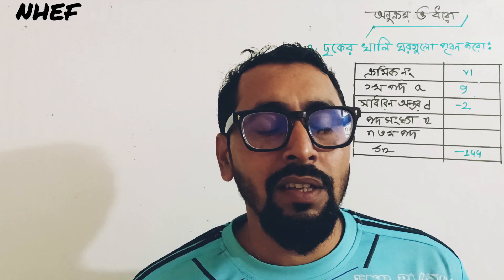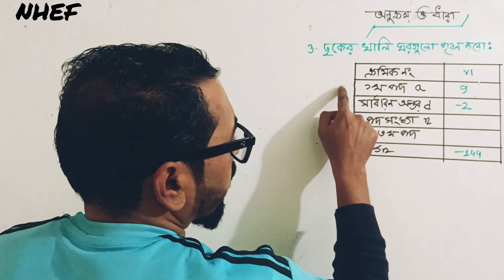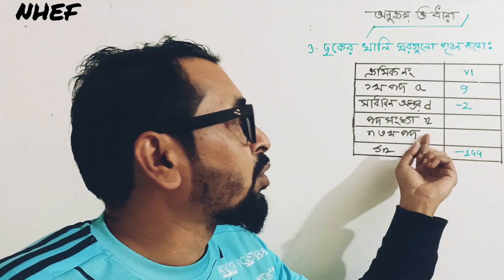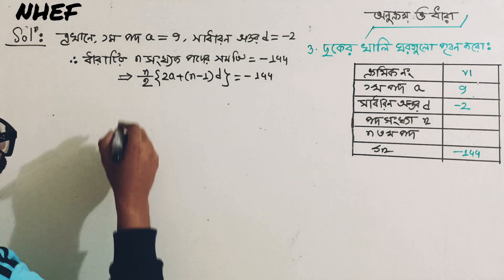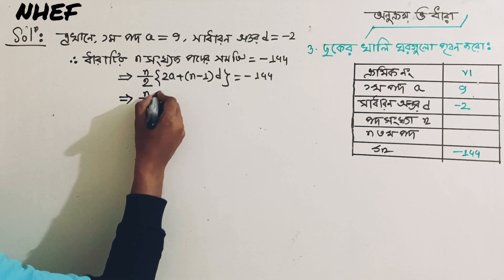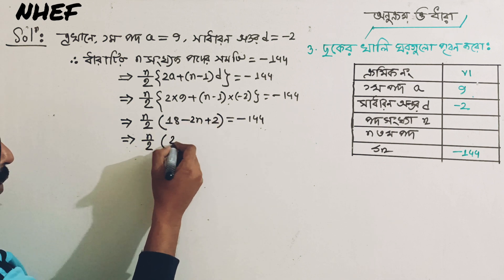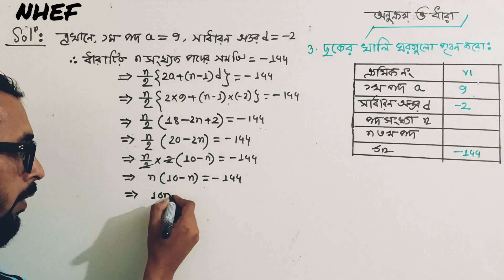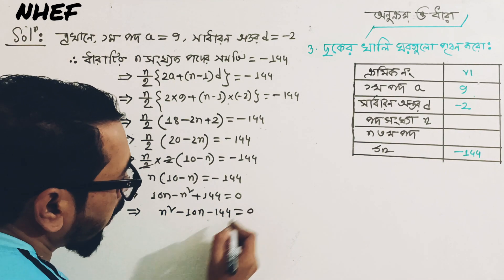অনুক্রম ও ধারা অনুশীলনীর ৩নং অংক সমাধান | ৯ম শ্রেণির গণিত ২য় অধ্যায় ২০২৪ | Class 9 Math Chapter 2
অনুশীলনীর ৩নং অংক সমাধান
নবম শ্রেণির গণিত অনুক্রম ও ধারা অনুশীলনীর ৩নং অংক সমাধান
অনুক্রম ও ধারা  | নবম শ্রেণির গণিত ২য় অধ্যায় | Class 9 Math 2024 | New Curriculum |

Your Query :
অনুক্রম (Sequence)
ধারা (Series)
গুণোত্তর ধারার আংশিক সুমষ্টি নির্ণয়